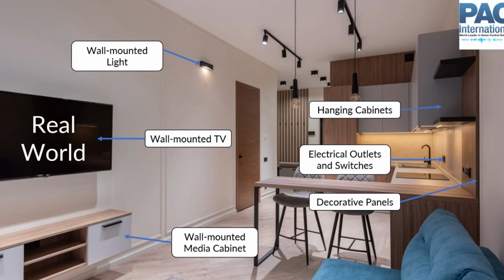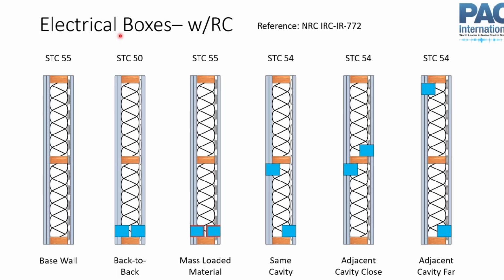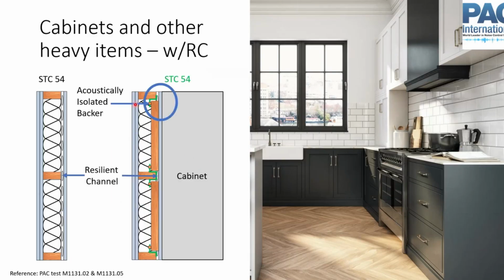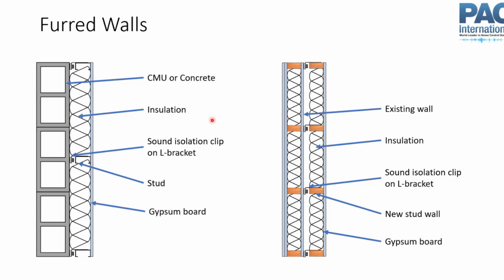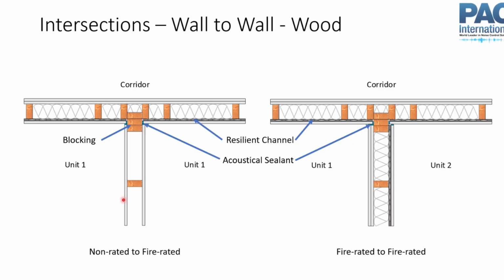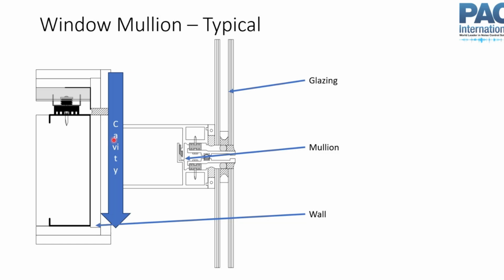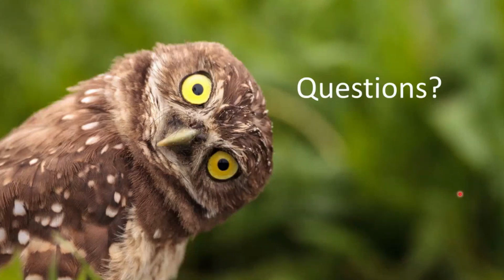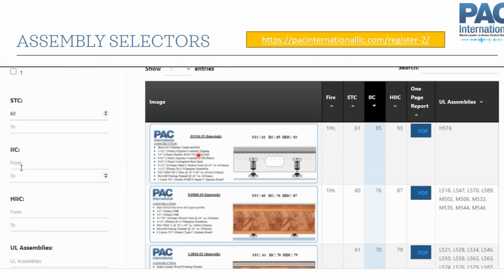Design Details For Good Acoustics - Part 1 Walls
Are you struggling with echo, noise, or poor sound quality in your space? In this first installment of our acoustic design series, we dive deep into wall design strategies that make a real difference in room acoustics. Whether you’re an architect, interior designer, builder, or just passionate about sound quality, you’ll learn practical tips and expert techniques to optimize your walls for better acoustics.

In this webinar, you’ll discover:
✅ The impact of wall construction on sound absorption and reflection
✅ Materials and finishes that improve acoustic performance
✅ Common mistakes that compromise room acoustics
✅ Design strategies for both residential and commercial spaces